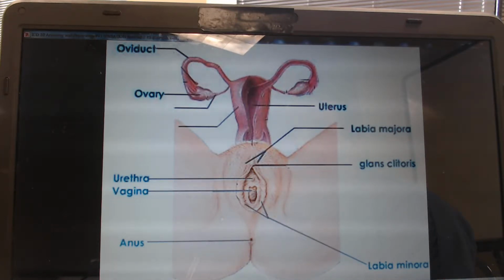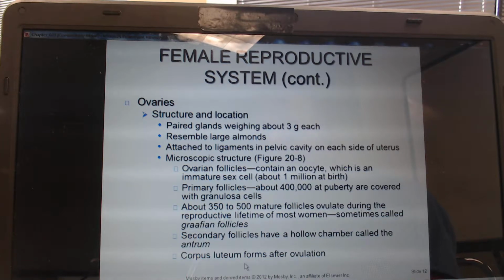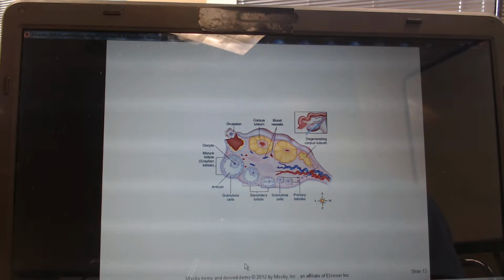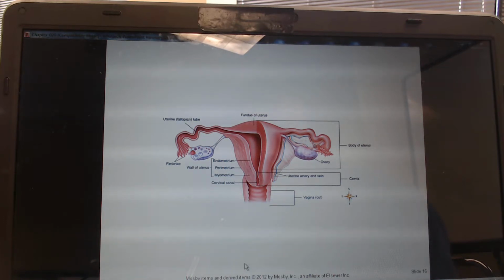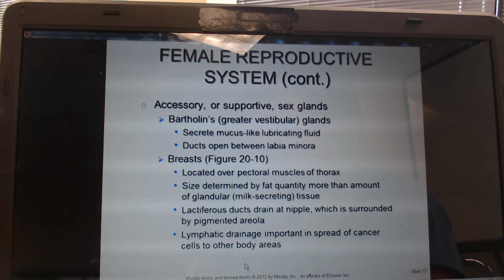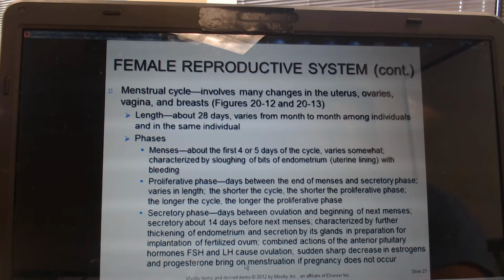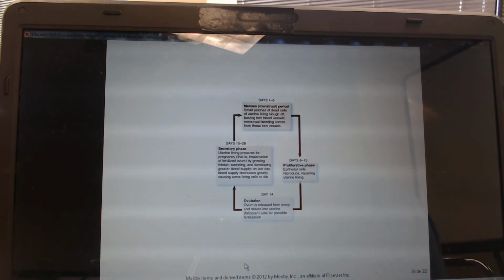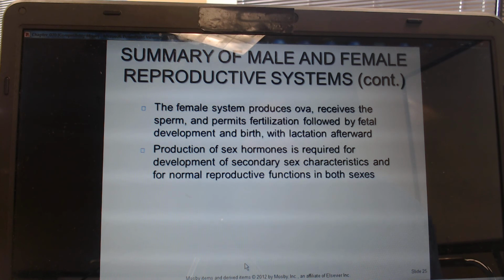Female Reproductive System Genitourinary